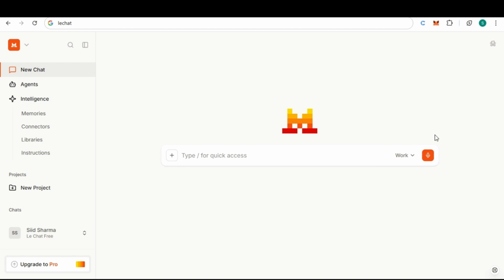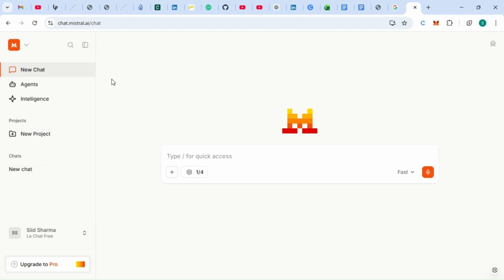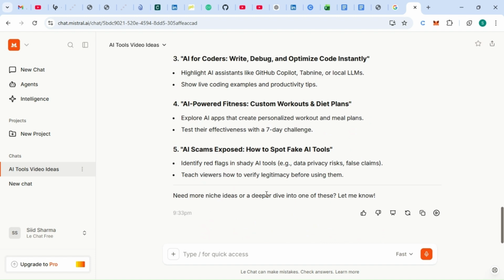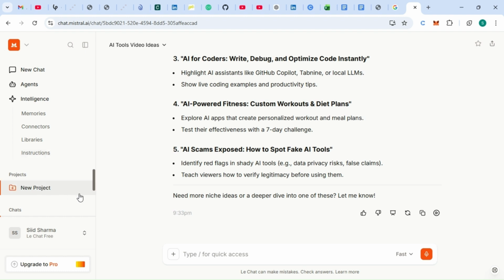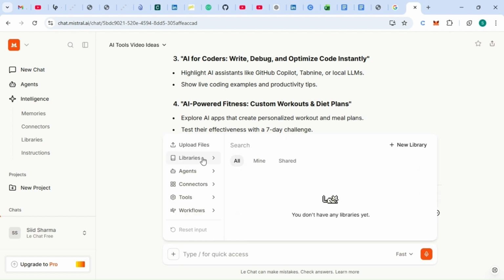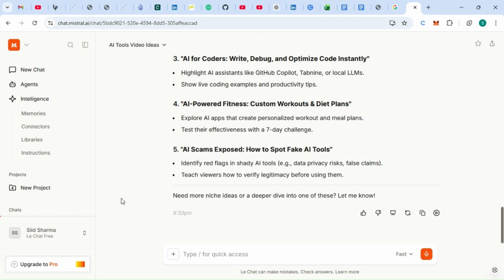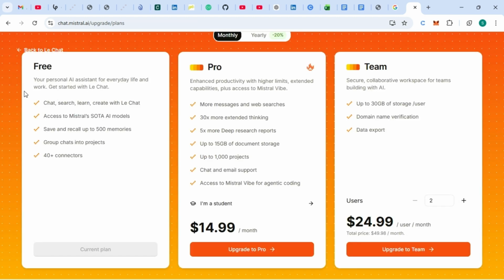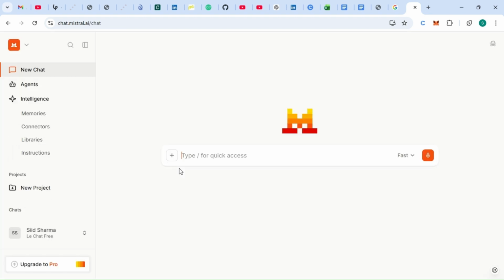Meet Le Chat by Mistral AI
Today I tried Le Chat by Mistral AI — a fast AI assistant similar to ChatGPT.

You can use it for:
• Writing
• Summaries
• Brainstorming
• Coding help
• Research

It’s fast, simple, and free to try.

Follow this series to learn 365 AI tools in 365 days 🔥